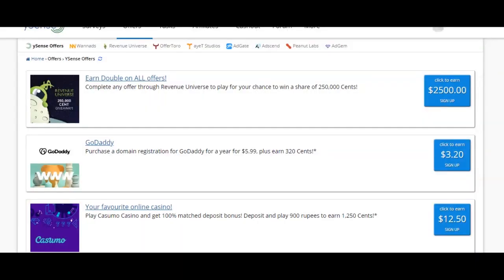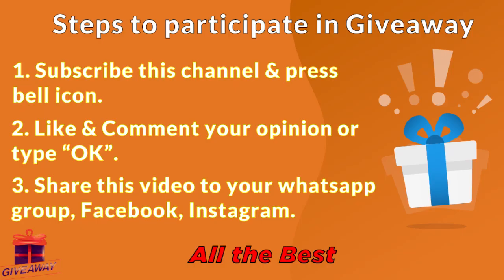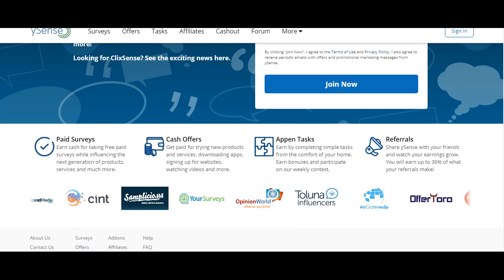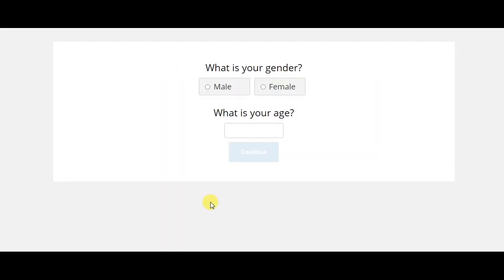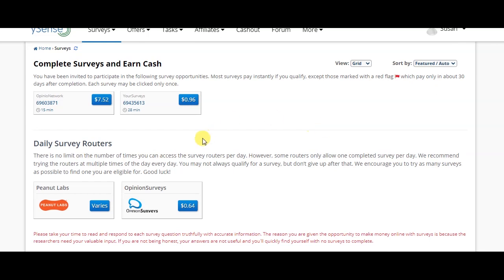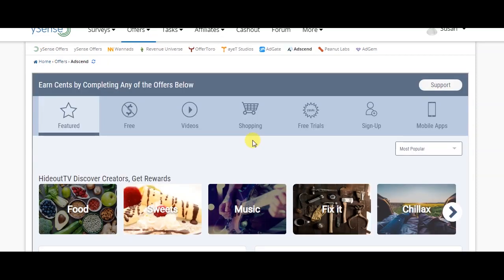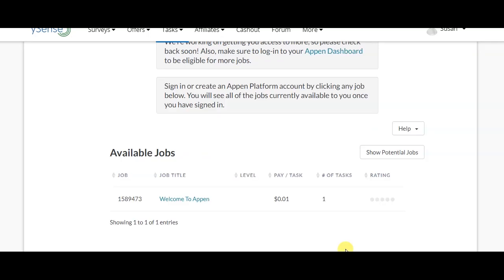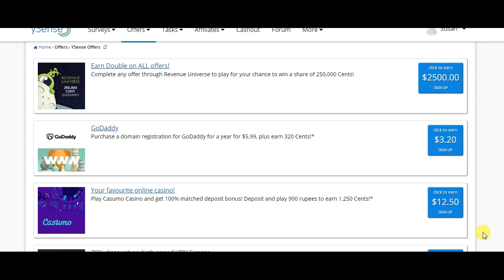[Giveaway] Earn 10$/day from Ysense website | 100% Trusted | Tamil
In this video, I literally shows how to make money from Ysense website. Make money from Ysense. 100% trusted and Genuine.

Nanba, you are all expecting active or passive income through online. I make some kind of online money making video. I hope nanba, you like every video.